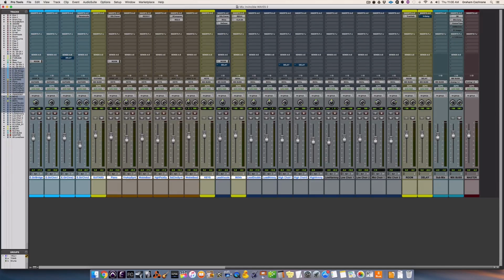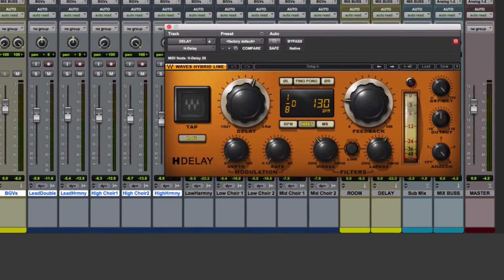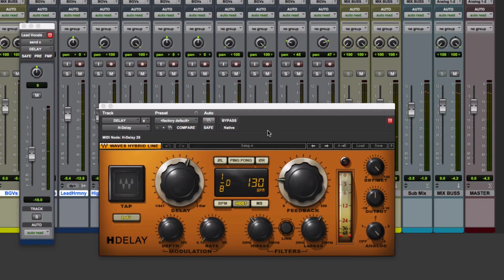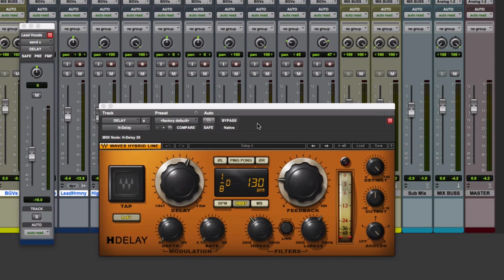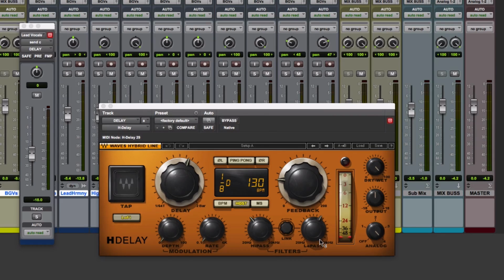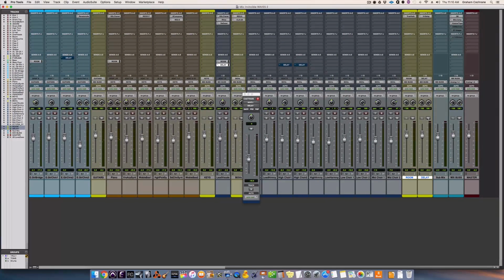Start Mixing with Plugins 6: Adding Reverb and Delay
Learn how to use reverb and delay effects in order to make vocals, drums and other instruments sound bigger and give your tracks a sense of space and depth.